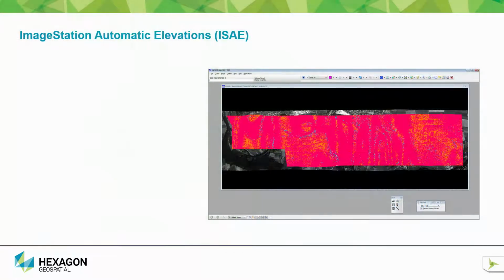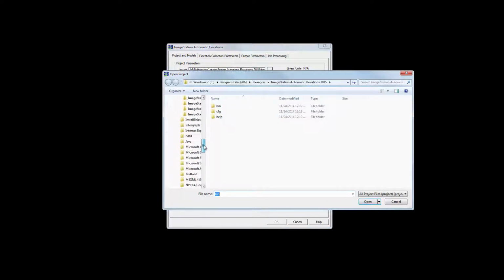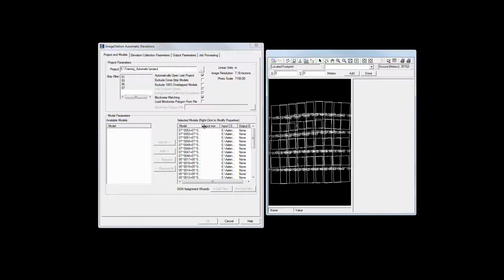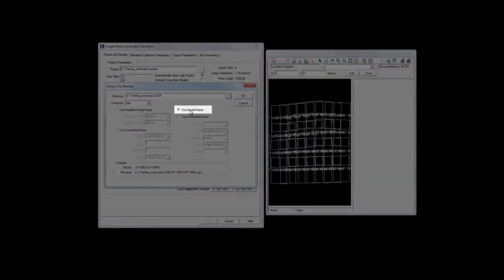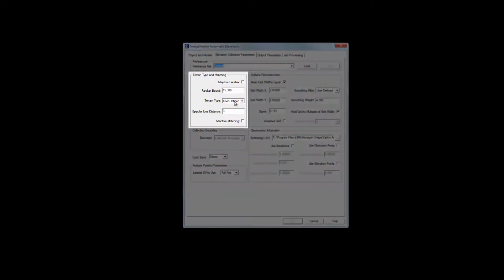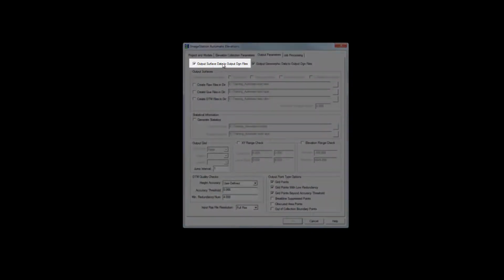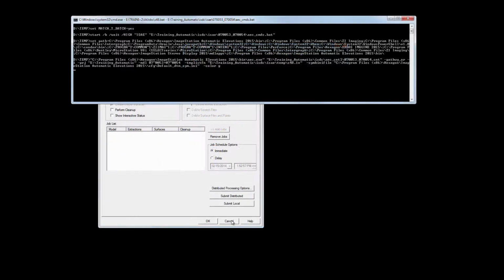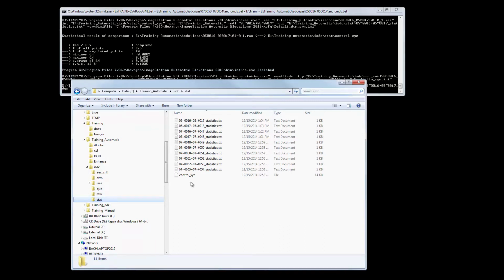Surface Generation with ImageStation Automatic Elevation (ISAE)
Learn about surface generation with ImageStation Automatic Elevation.